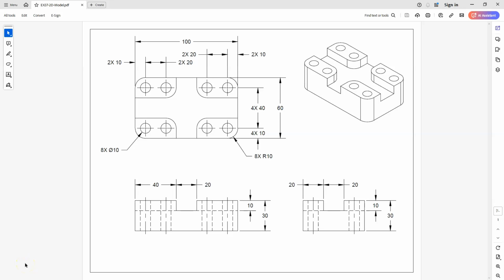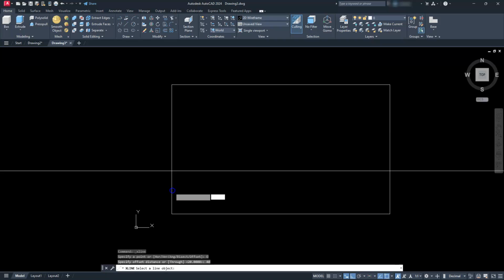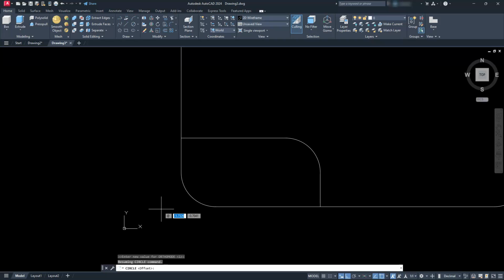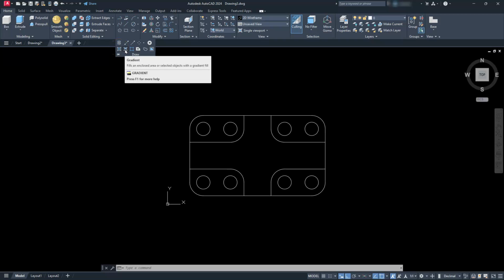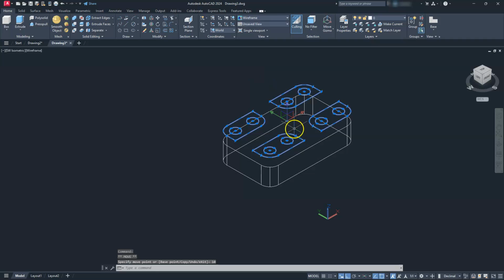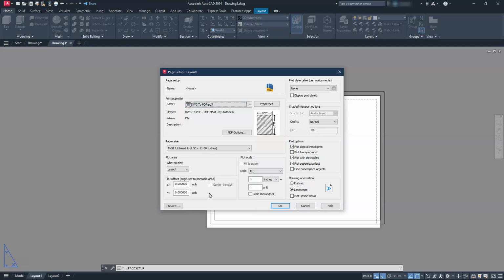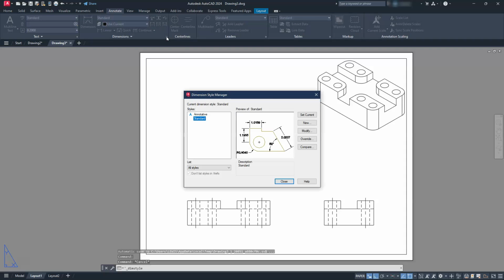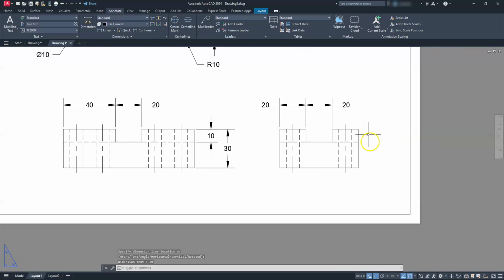Complete 3D AutoCAD Video with Dimensions